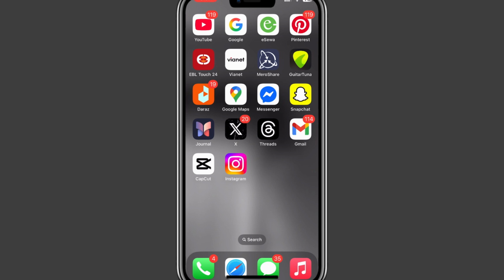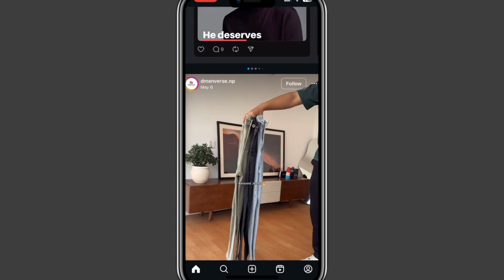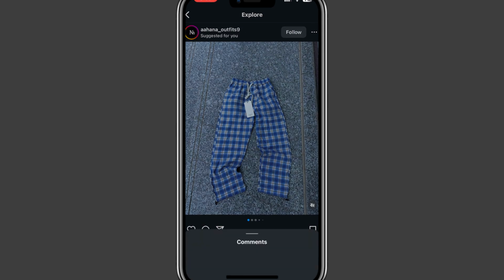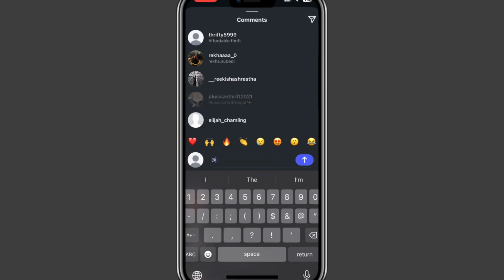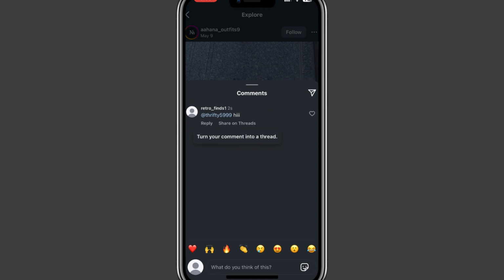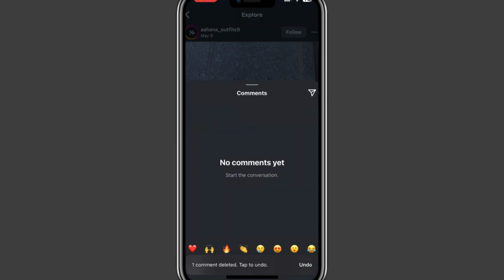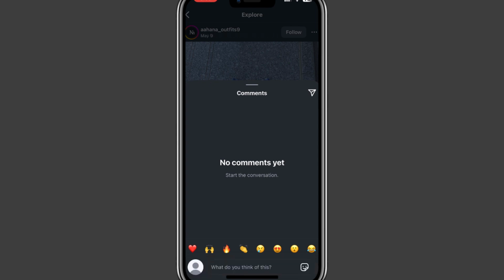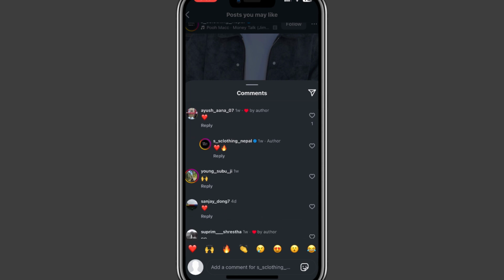How to Post Comment on Instagram 2025?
New to Instagram or just need a quick refresher? In this video, you’ll learn how to post a comment on Instagram in just a few simple steps.

Whether you're commenting on a post, replying to someone, or tagging a friend, we’ll guide you through the process on both Android and iPhone. You'll also learn how to use emojis, hashtags, and mentions to make your comments more engaging. Boost your interaction and join the conversation with ease!